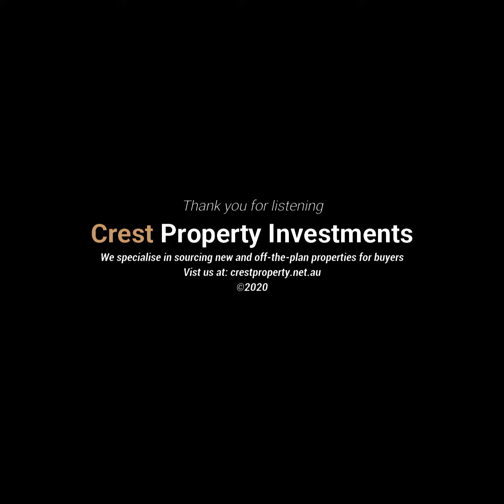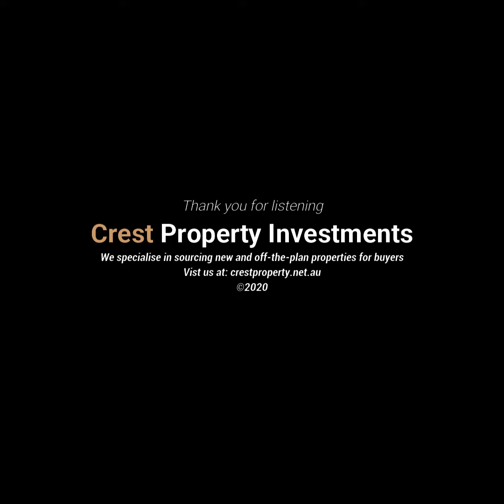What is 'rentvesting' and why should we consider it?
While the great Australian dream of owning a home is still very real for many, people are taking different home-buying pathways to get their foot into the property market. One purchasing type that has been a growing trend is 'rentvesting'.